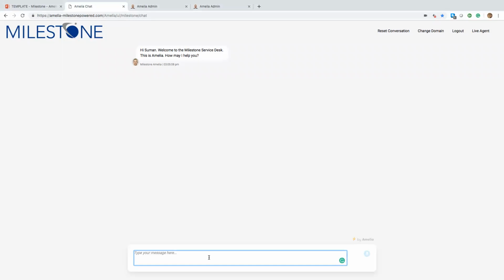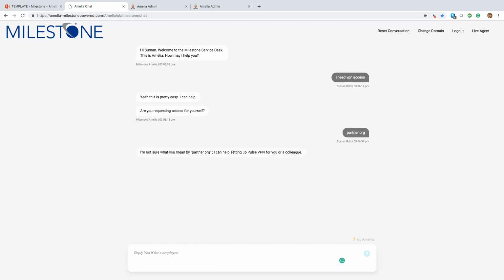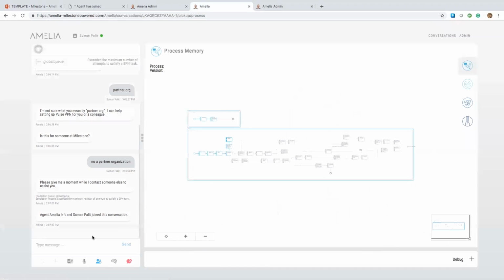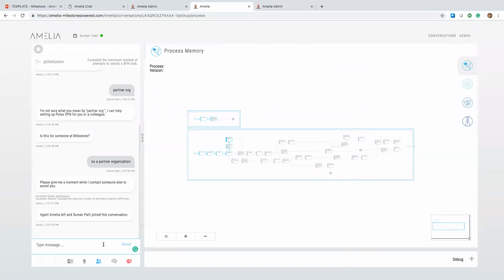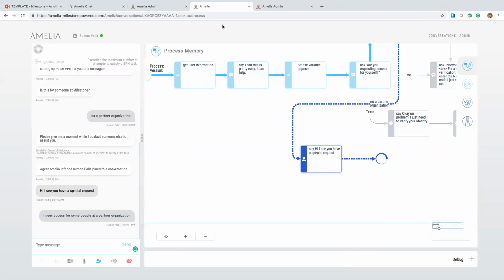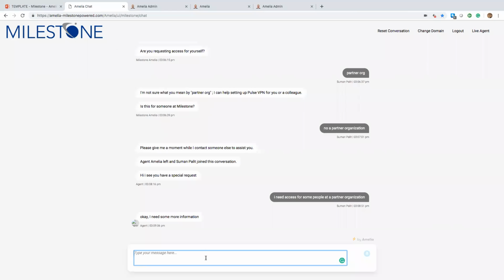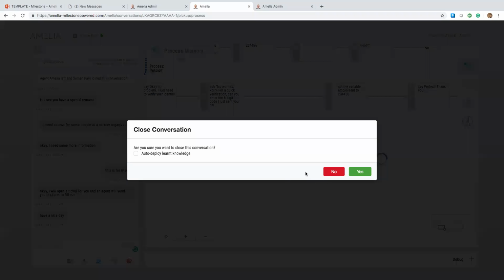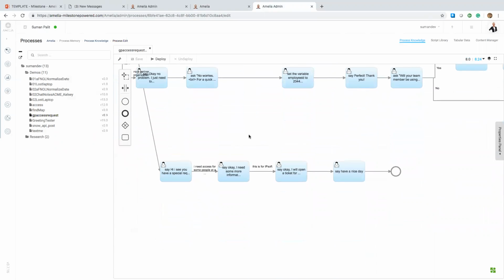Observational Learning How Amelia listens in and learns